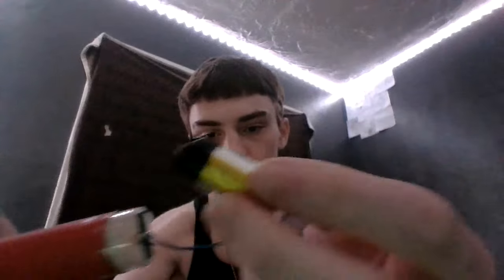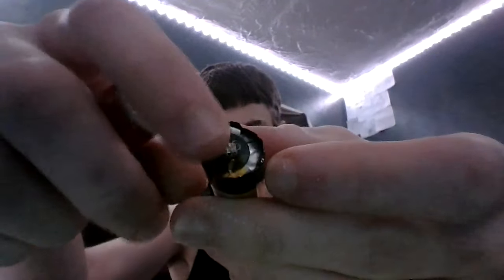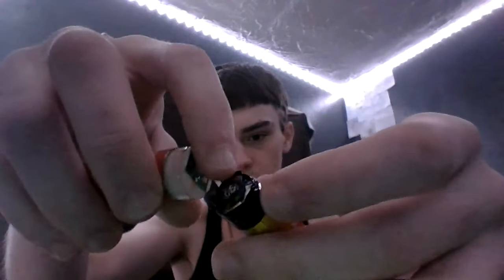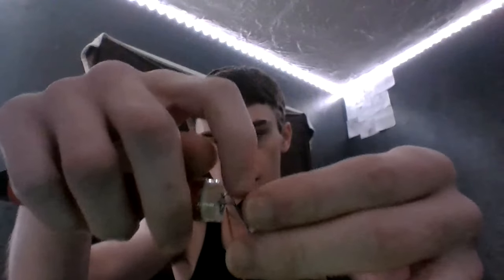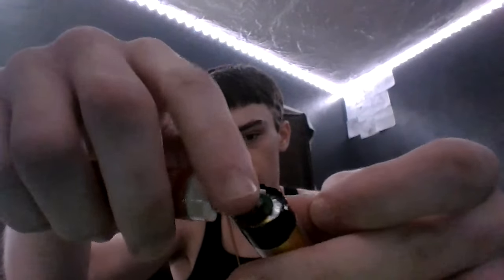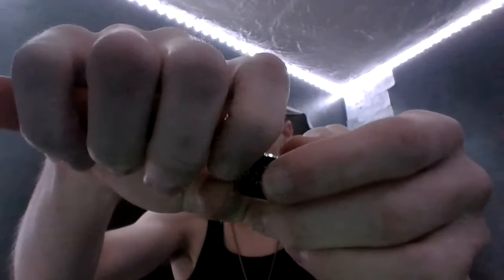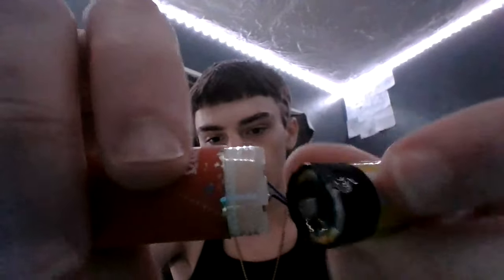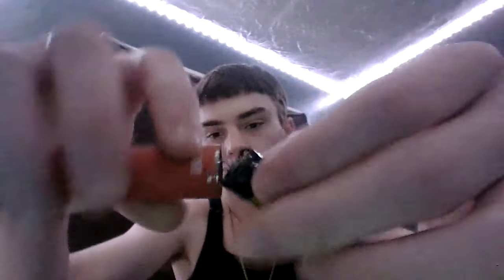How To Fix Fume Broken Wire (HOW TO FIX BROKEN VAPE)